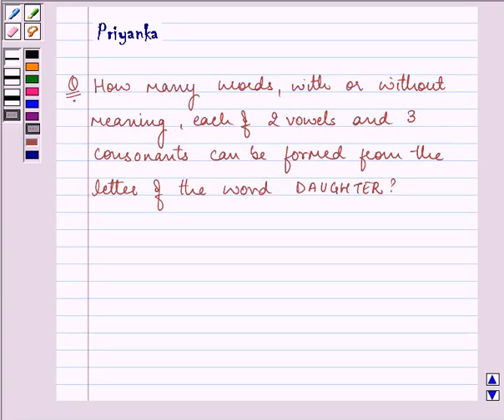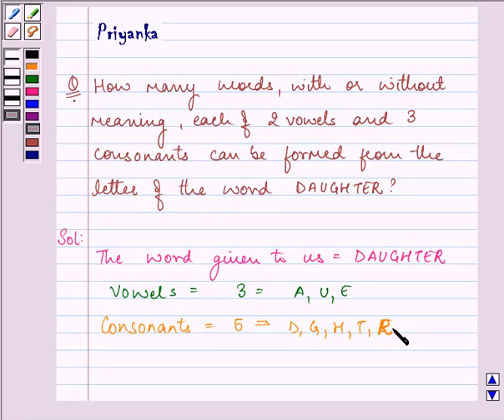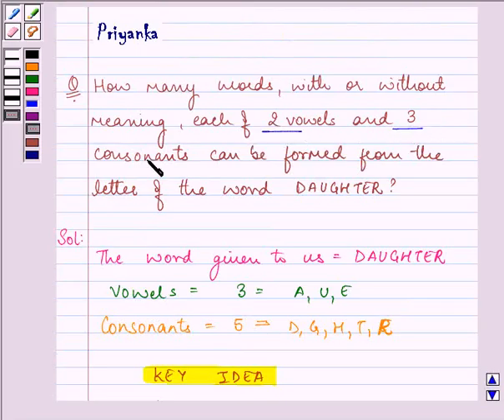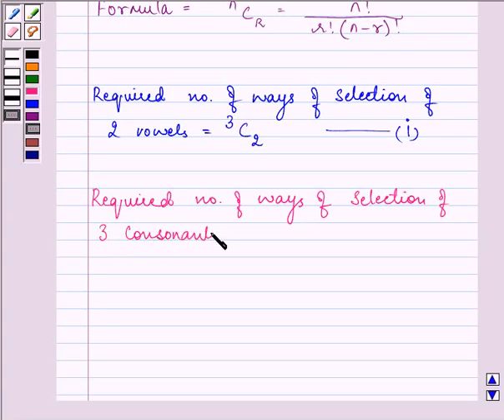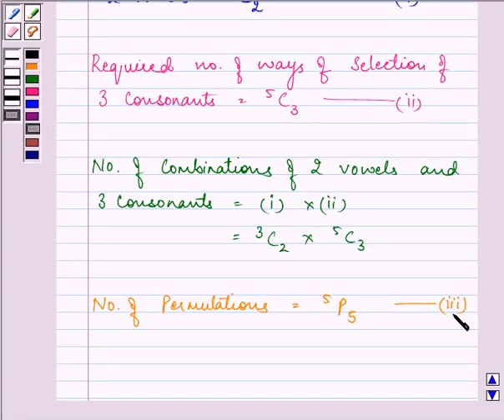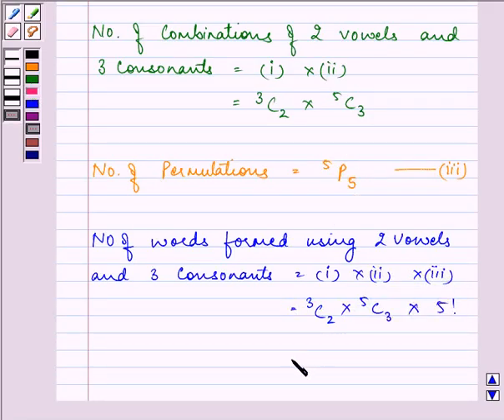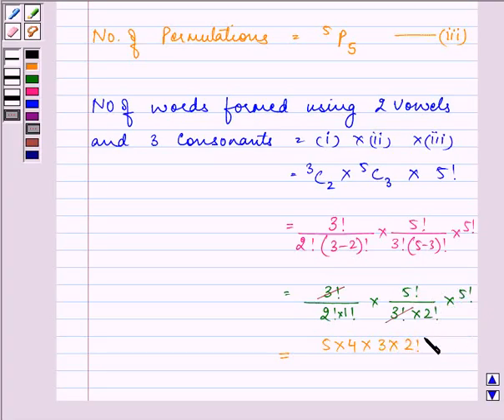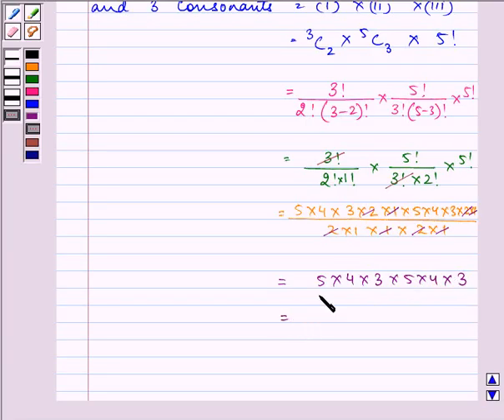Maths XI NCERT 7 Misc 1